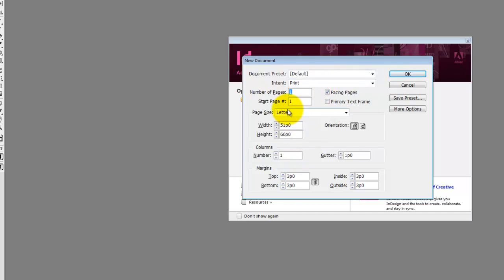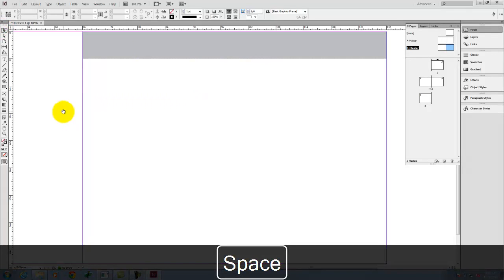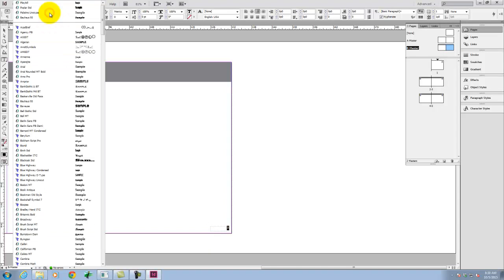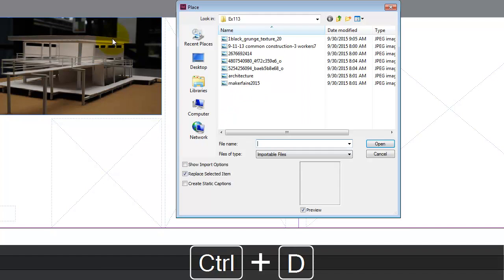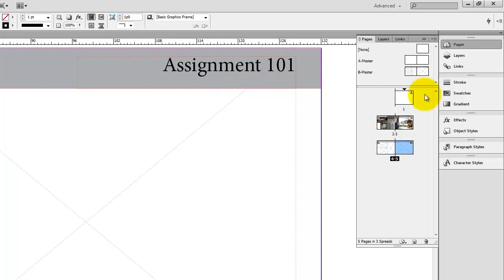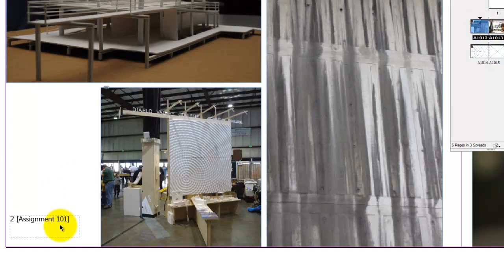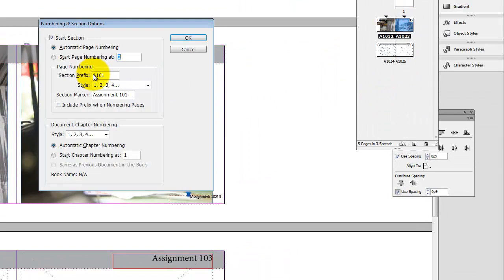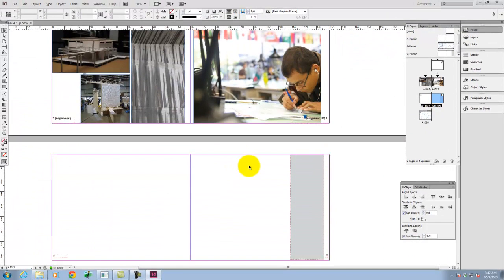Lecture 114 - Multi-Page InDesign Layouts (Fall 2015)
An overview of creating multi-page InDesign layouts.  Includes using masters and applying page numbers and section markers.